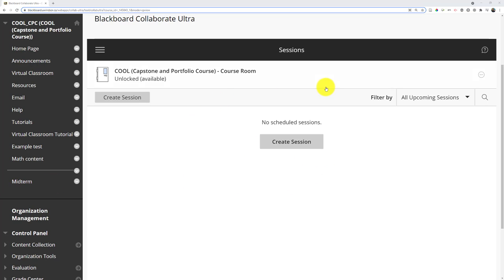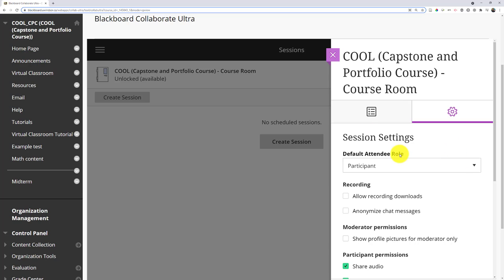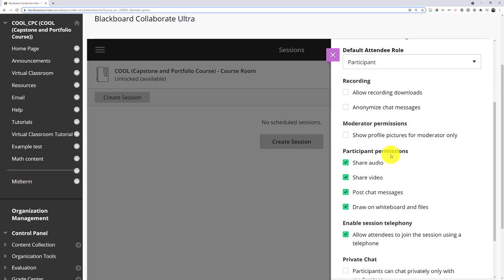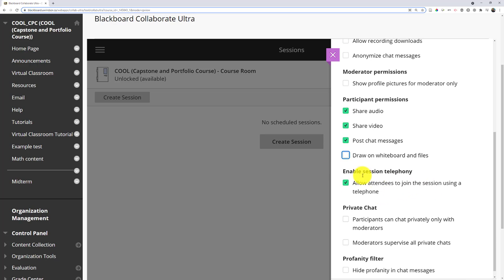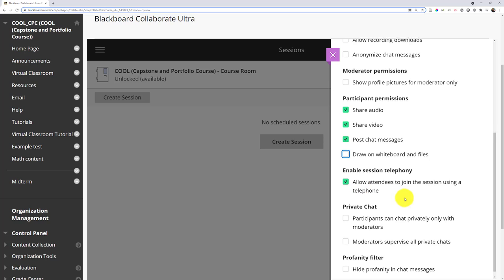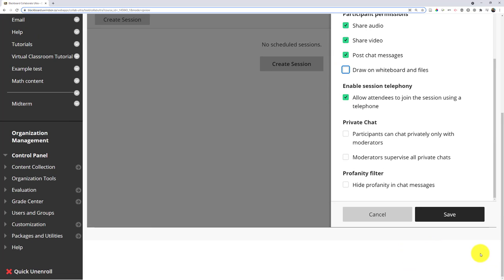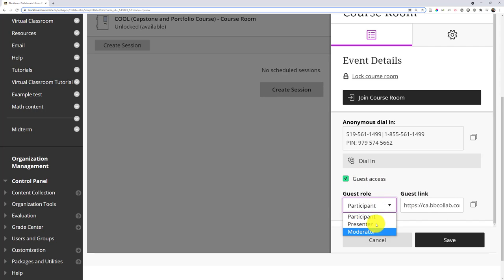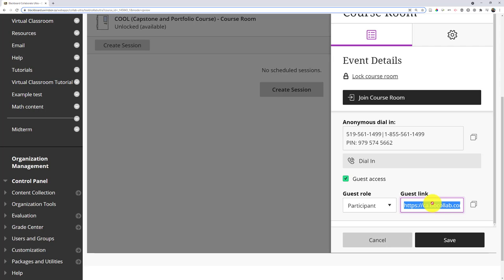Collaborate Ultra for instructors: Session settings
This video reviews the various settings for a virtual classroom session. Recommendations on what settings might need to be changed are mentioned.